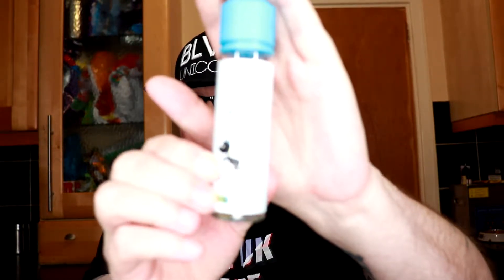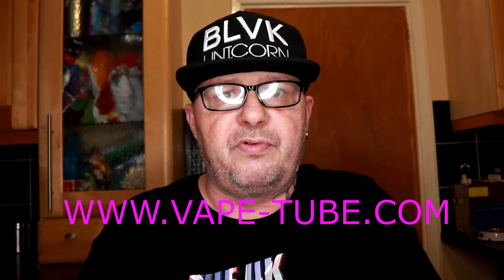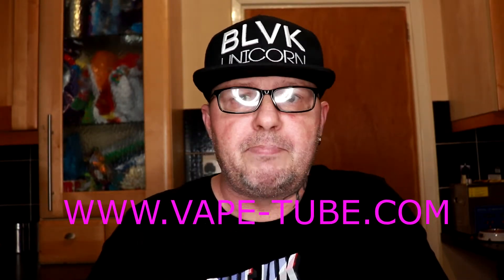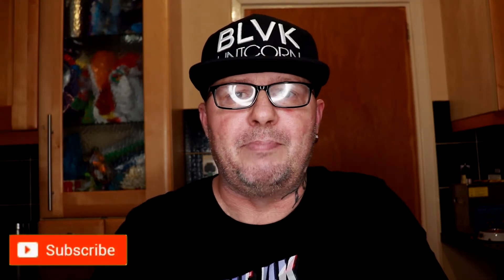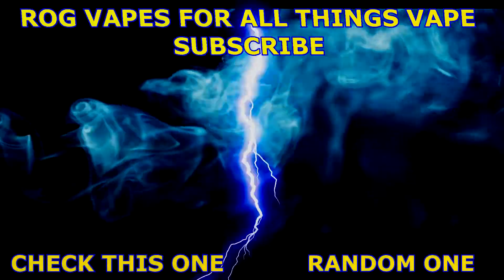BLVK UNICORN FRZNAPPLE REVIEW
hiya, guys today I'm reviewing BLVK UNICORN FRZN APPLE this was given to me by mike over at VAPE-TUBE  for purpose of review. what do I think come and give it a view?